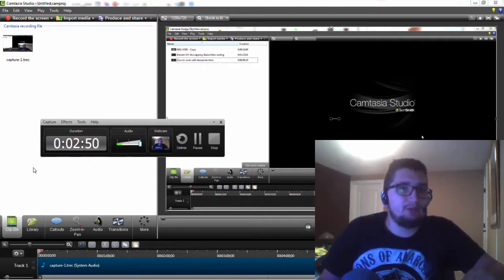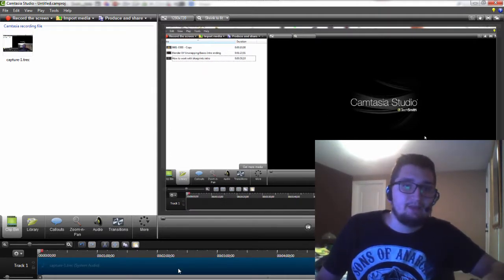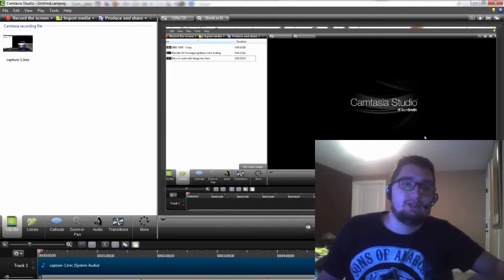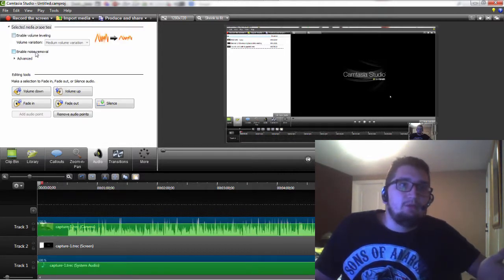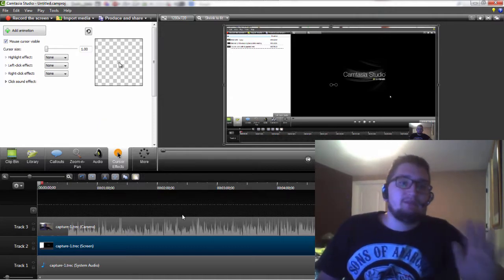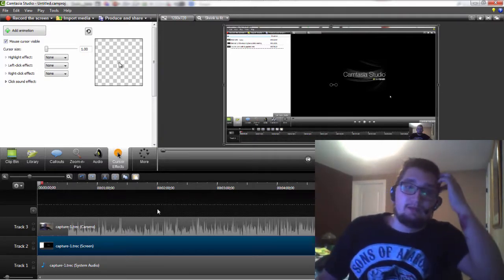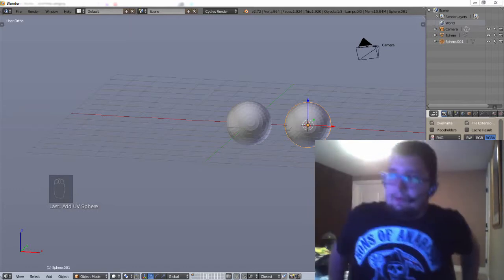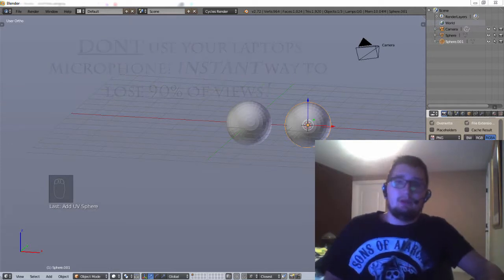How to make a Tutorial for YouTube about Blender or any other idea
In 3 seperate sections in this video I go through:
1: area and personal layout and starting setup
2: recording tools and what/how to record best
3: finally uploading and how to get better
Sorry its long, but I wanted to cover all the essentials in as much detail as possible.

If you want a hard-copy of this video for your computer, comment or email and I'll upload it to my server with a link for downloading!

If you disliked it: don't just leave, instead post a comment telling us what we can improve in the videos.